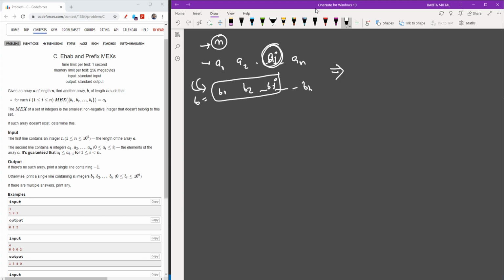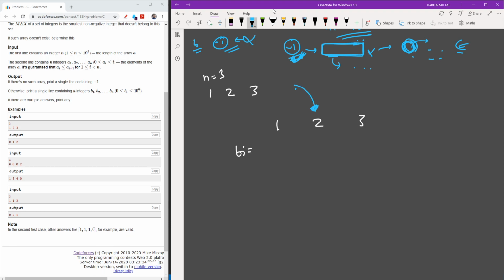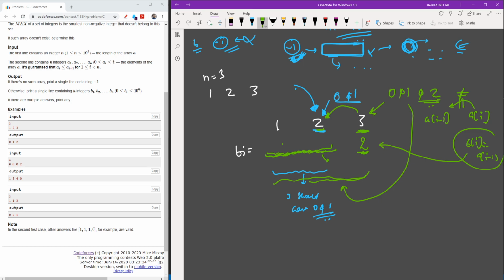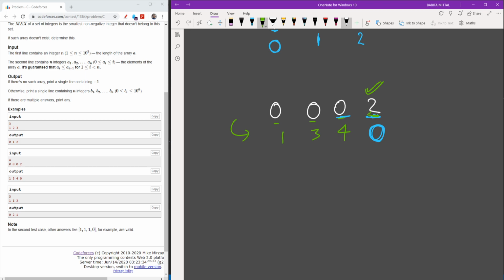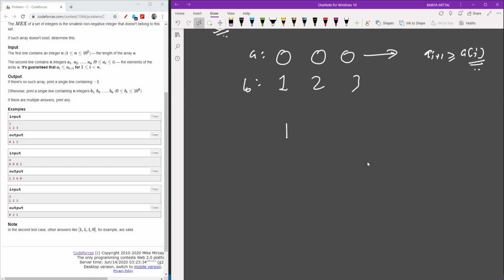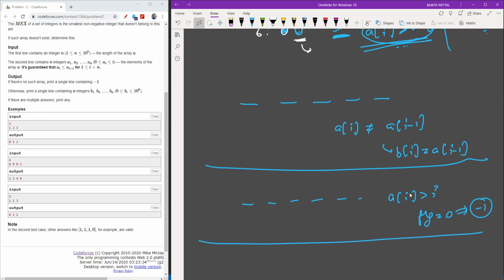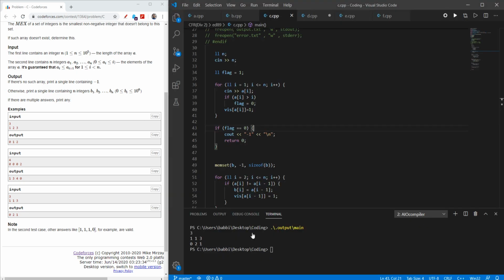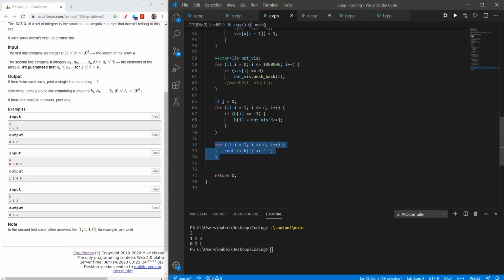Codeforces Round 649 (Div 2) , Problem C. Ehab and Prefix MEXs